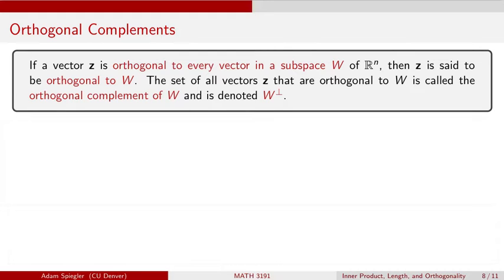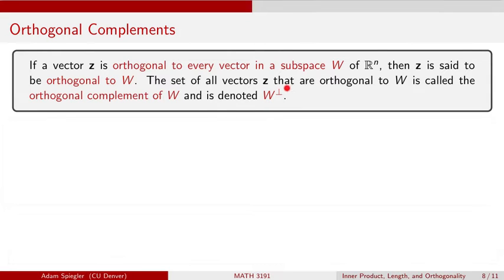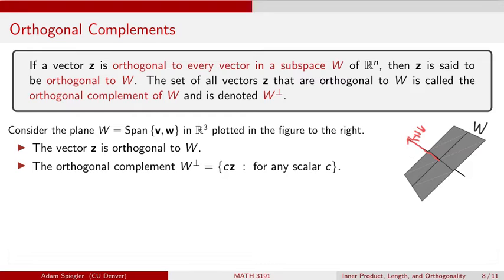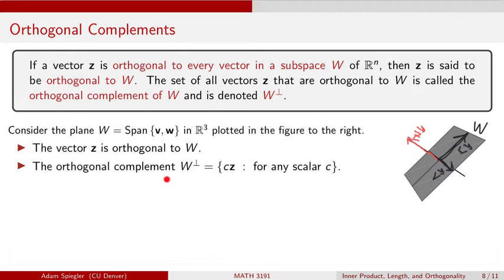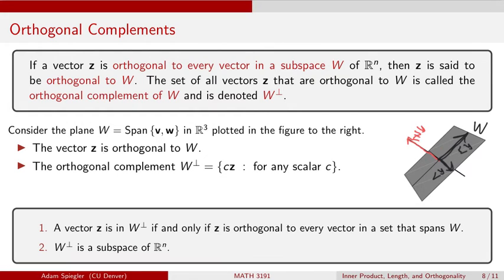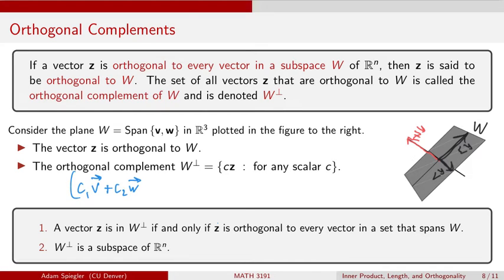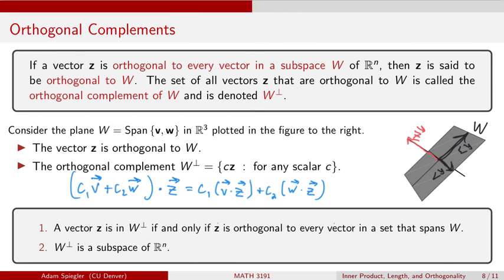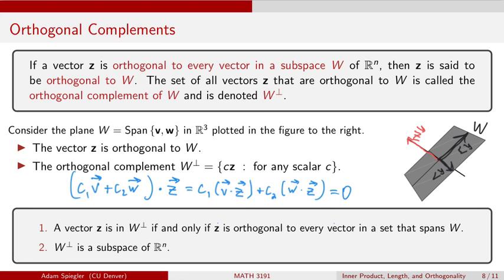MATH 3191: Orthogonal Complement of a Subspace